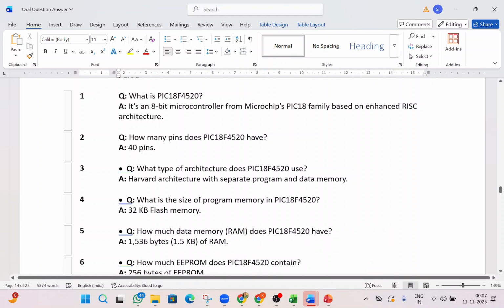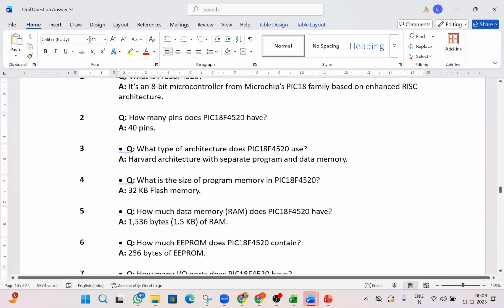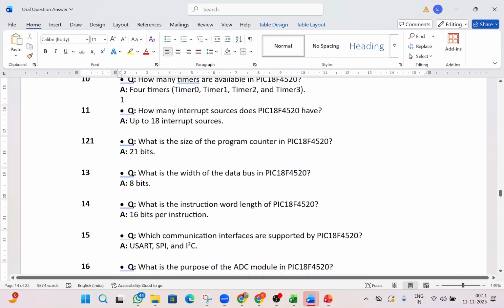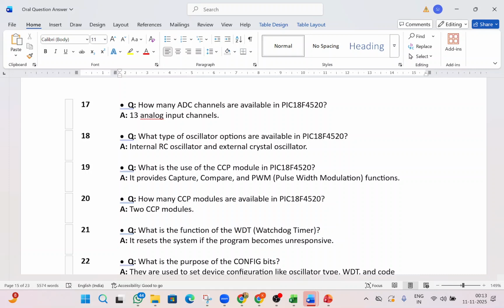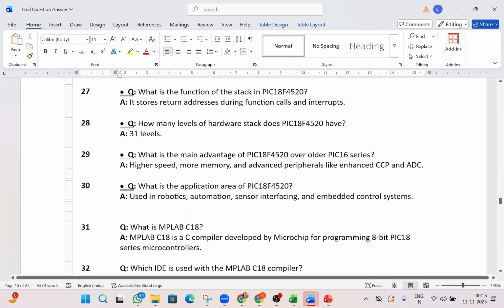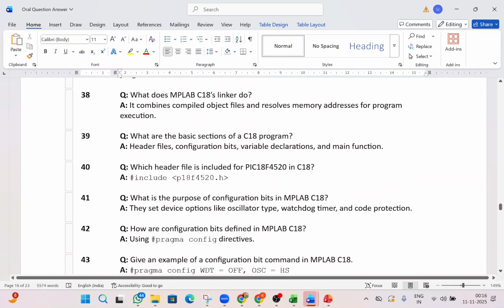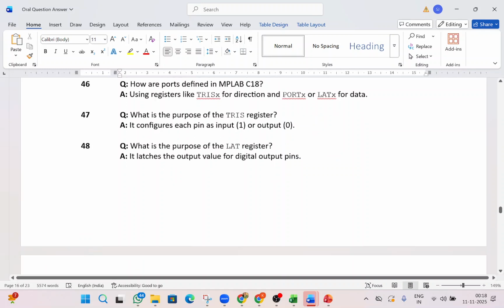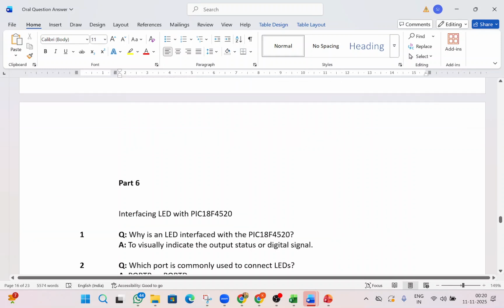oral part 5 MCA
In this video, we’ll cover MCA Oral Part 5, focusing on the PIC18F4520 microcontroller and the MPLAB C18 compiler.
You’ll learn every important question and answer in a simple, oral-style explanation — including why each answer is correct.

📘 Topics Covered:

PIC18F4520 Architecture and Features

Memory Organization: Flash, RAM, and EEPROM

I/O Ports, Timers, and Interrupts

ADC, CCP, and Communication Interfaces (USART, SPI, I²C)

MPLAB C18 Compiler Setup and Functions

Configuration Bits, Registers, and Programming Basics

Example Commands and Code Structure

PICkit Programmer and HEX File Loading

This session is perfect for MCA, B.E., and diploma students, or anyone learning embedded systems, microcontrollers, and PIC programming.